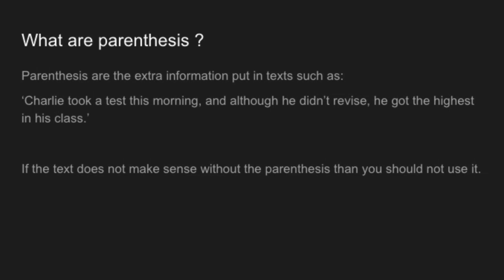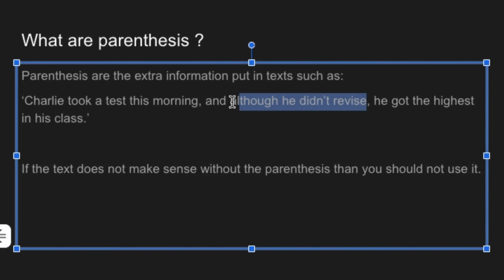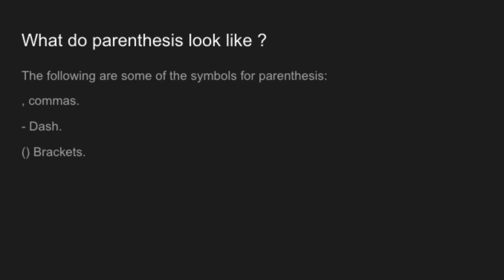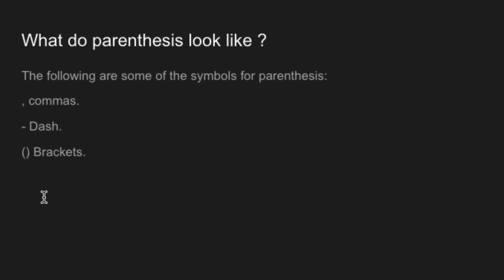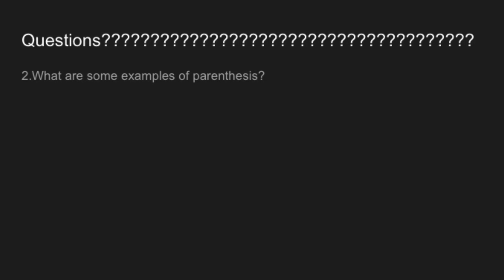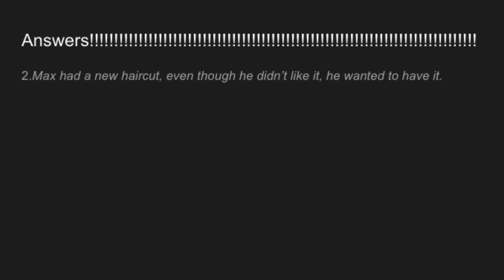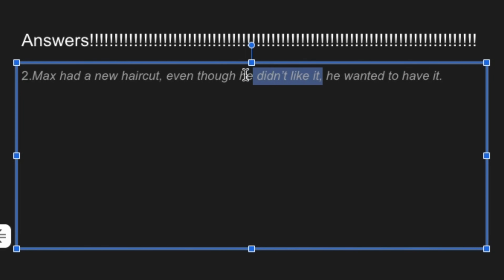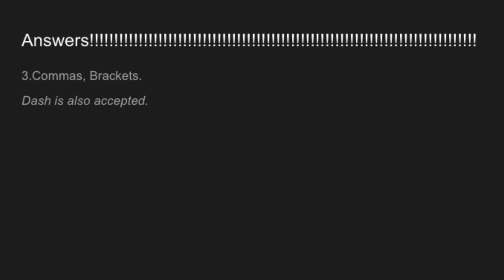How to use parenthesis ? To put some extra information.